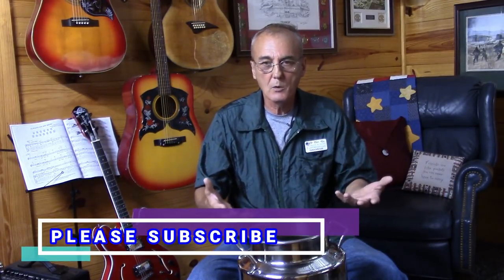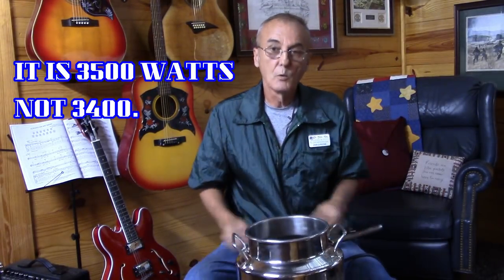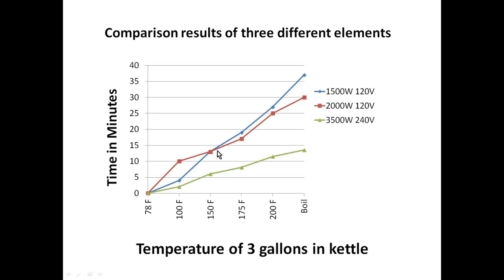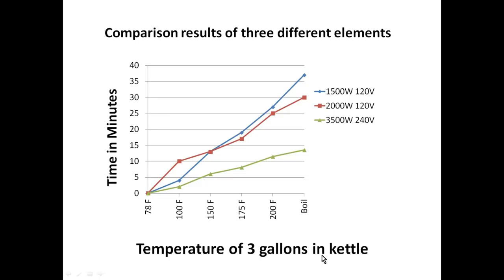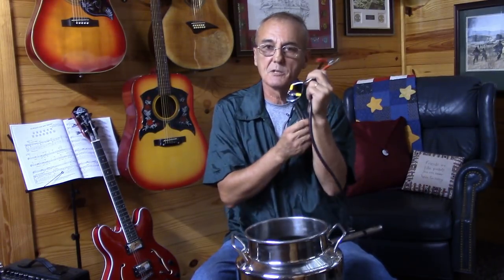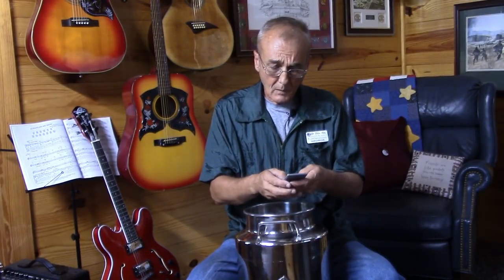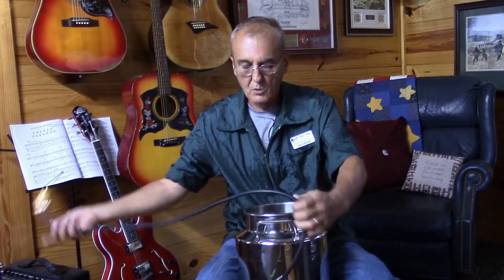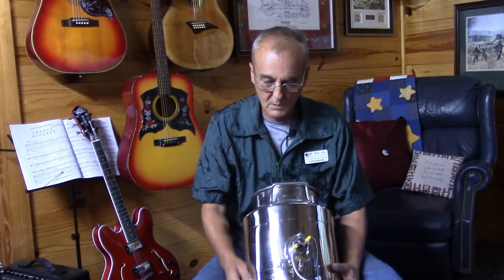TESTING THREE DIFFERENT ELEMENTS AND OUR RESULTS (new version)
This version has the audio fixed.